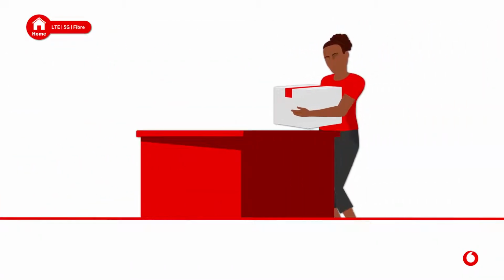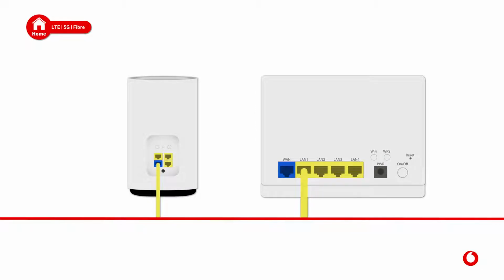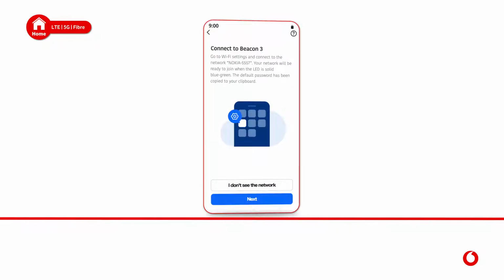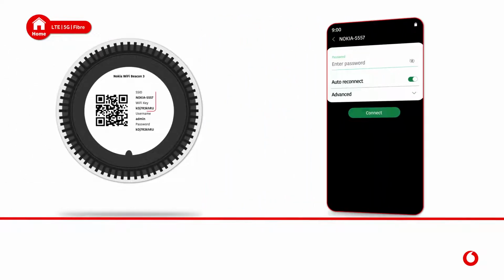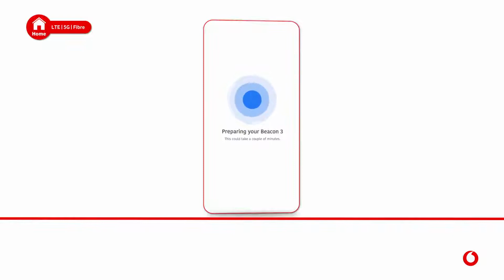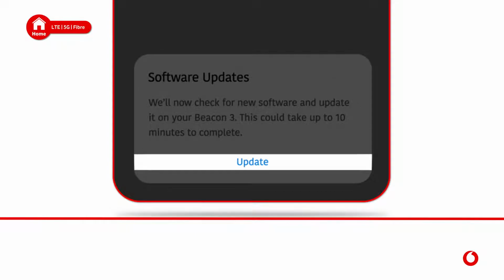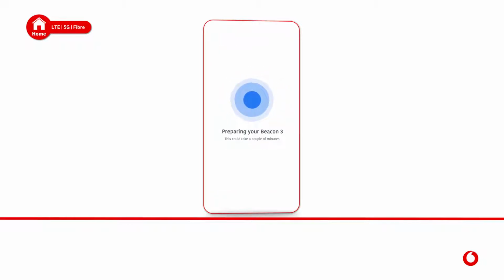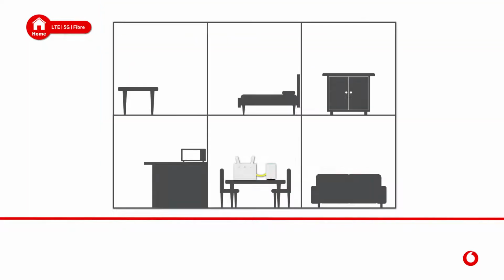SuperWiFi | How to set up your SuperWiFi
How to set up your Nokia Super Wi-Fi.